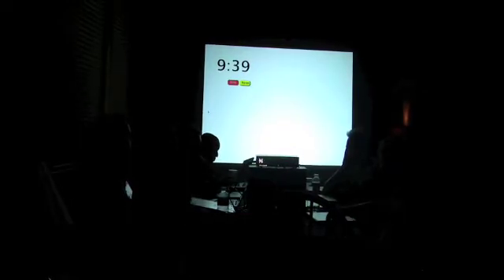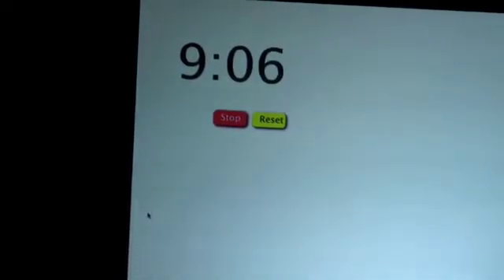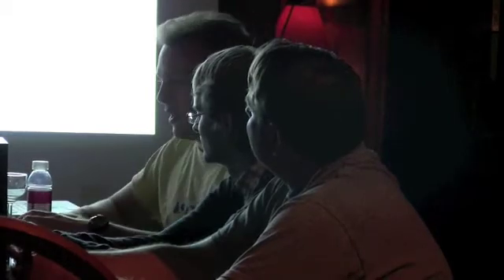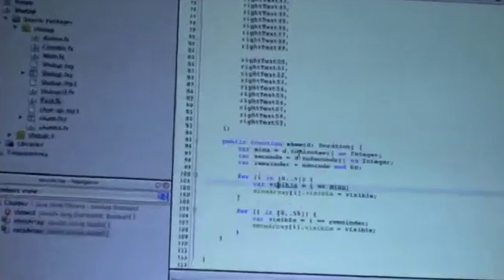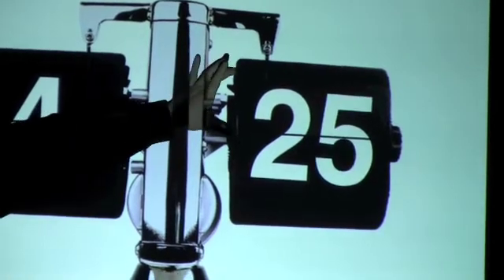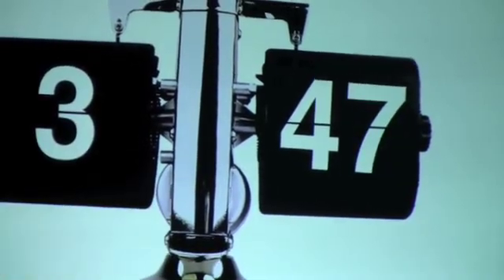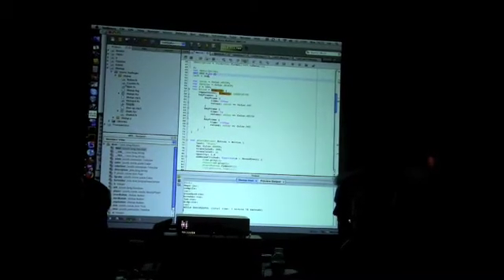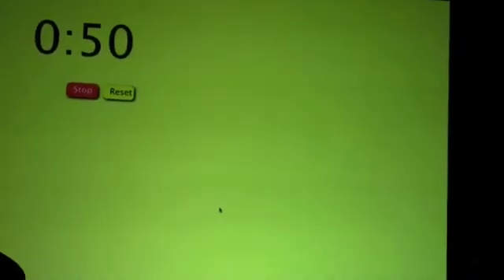JavaFX Dojo - Java Posse Roundup 2009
Java FX Dojo Summary at the Java Posse Roundup 2009 conference in Crested Butte, CO.